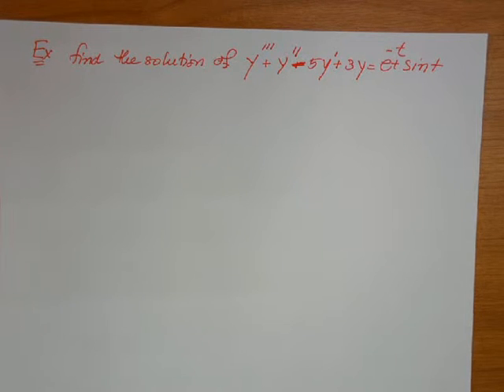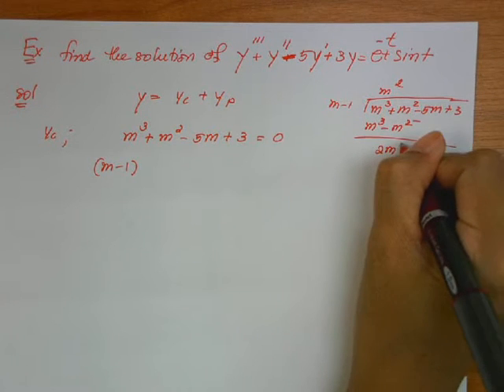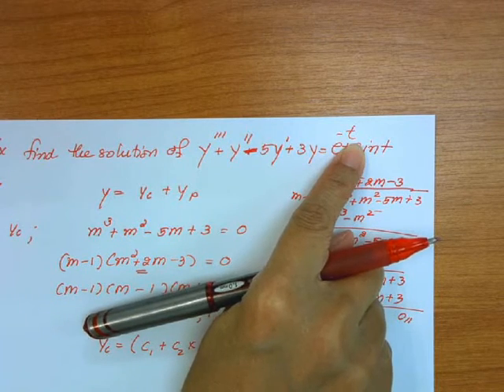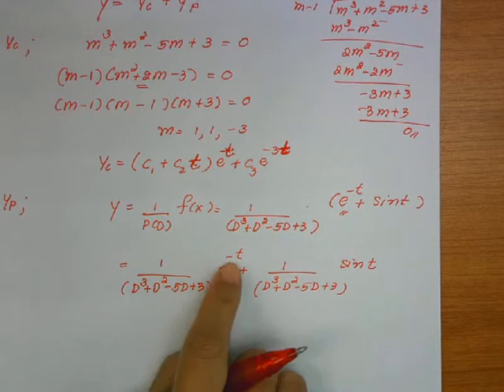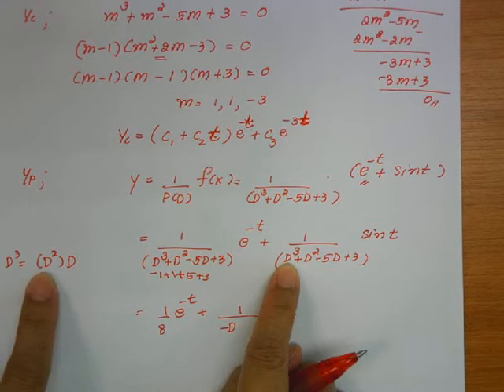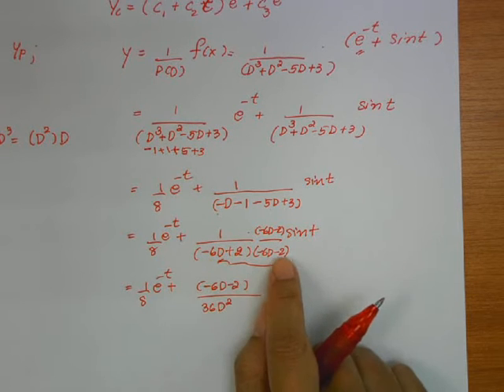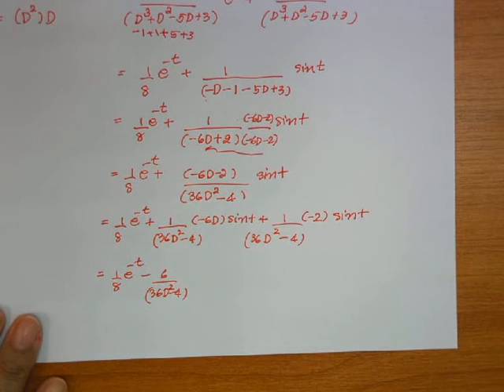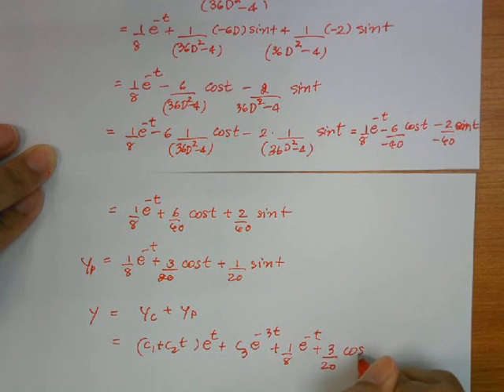akkarat adv math56eng 8-8